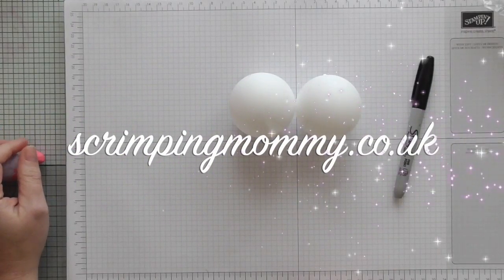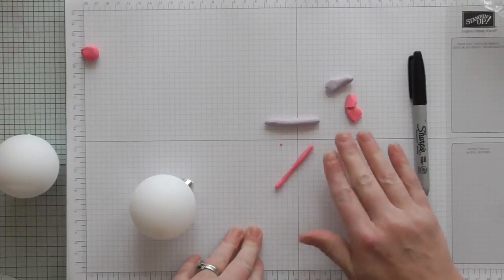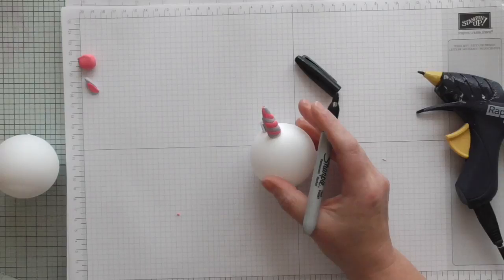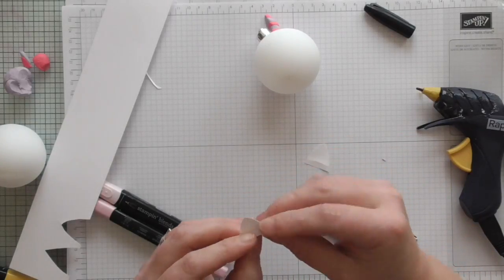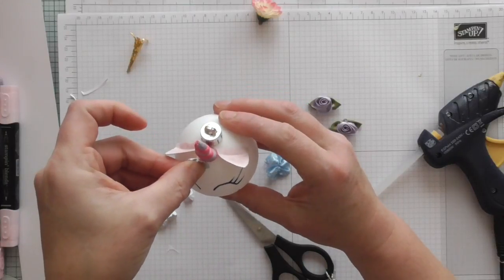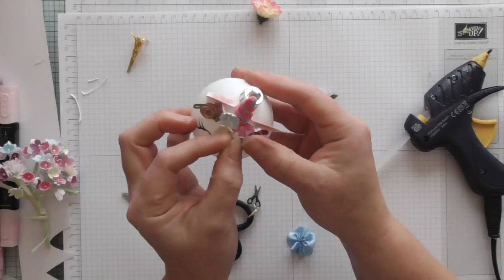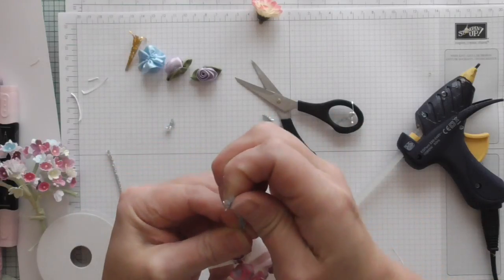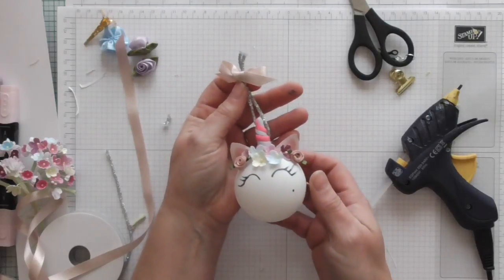Craft fair idea Unicorn bauble diy